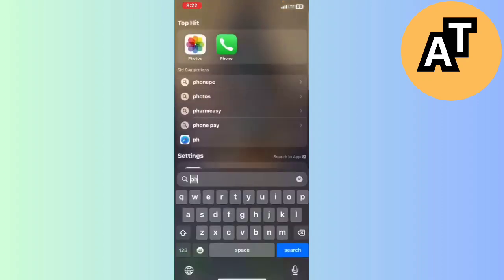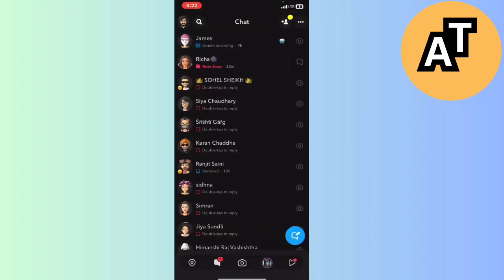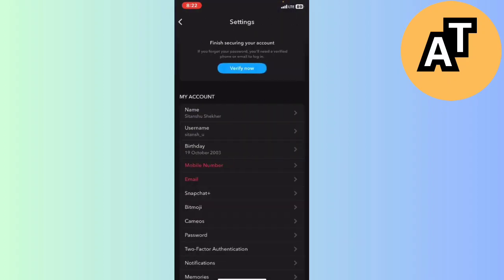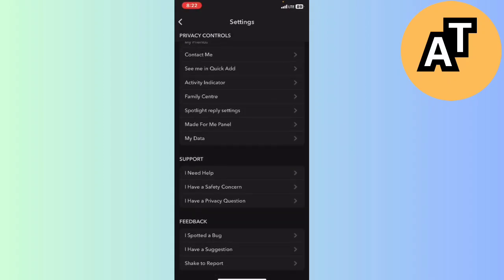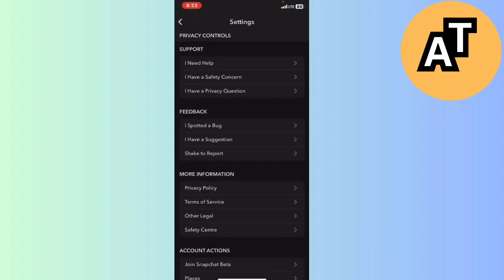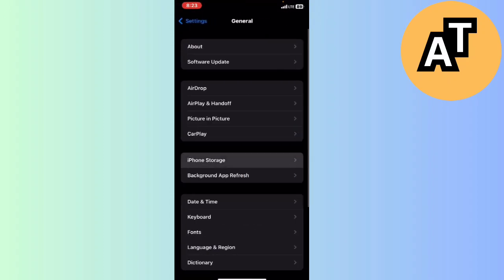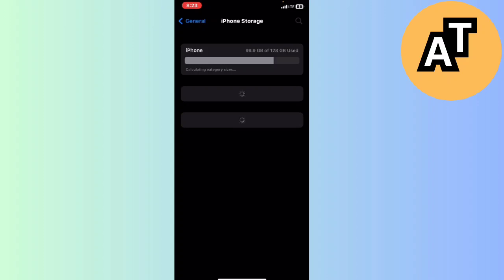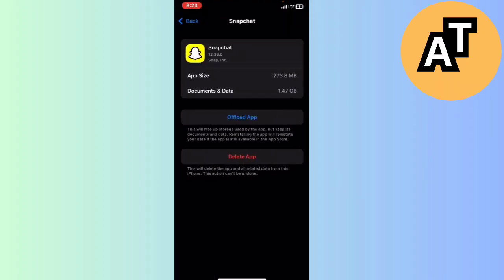How To Fix Snapchat User Not Found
In this video I show you How  To Fix Snapchat User Not Found